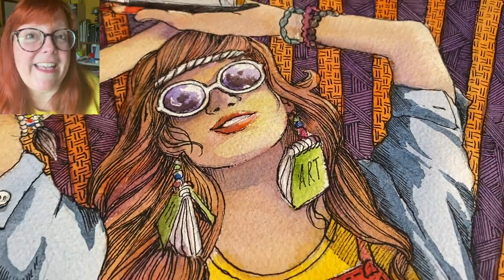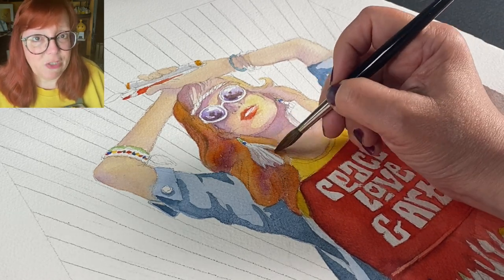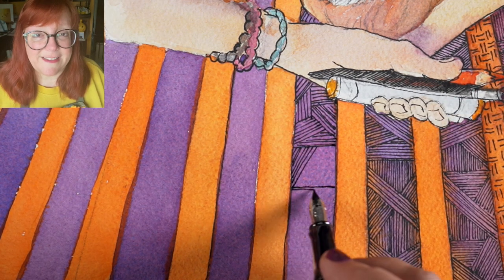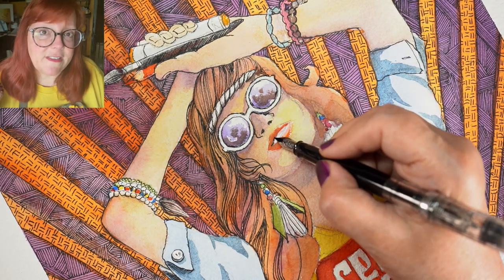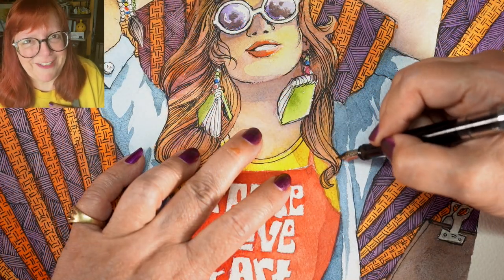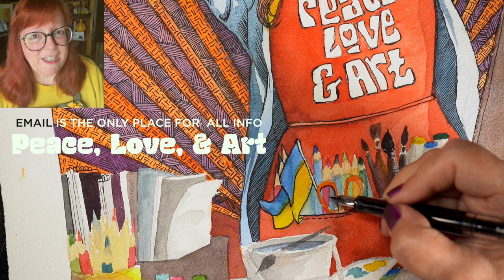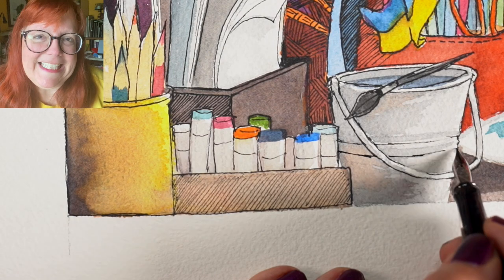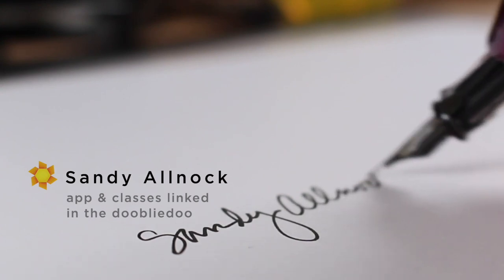Join my PEACE, LOVE, & ART Challenge!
I'm hosting a challenge! I hope to inspire you & me, and to have lots of fun giveaways and projects to get the summer creativity rolling. First email will go out on Weds 5/18/22!

TWSBI Eco Fountain Pen EF